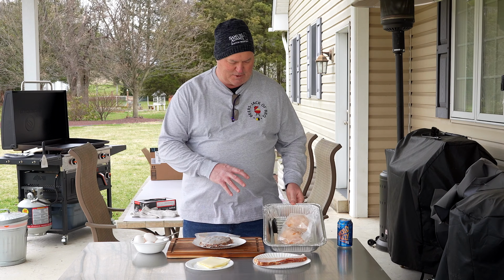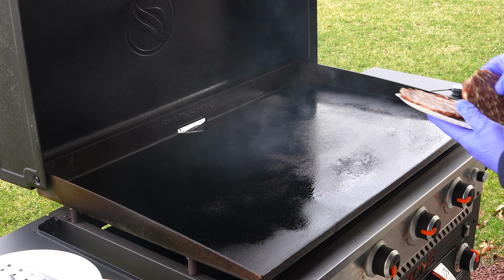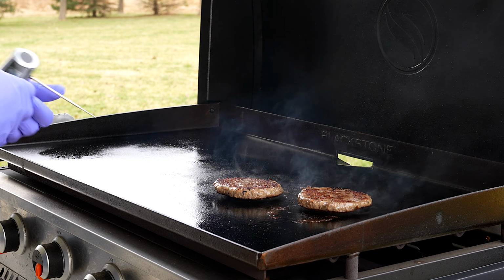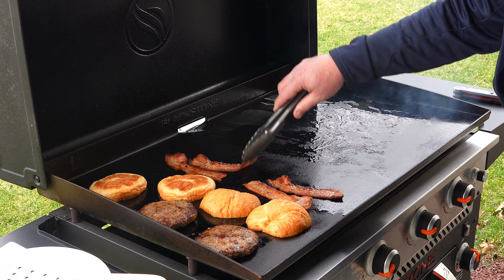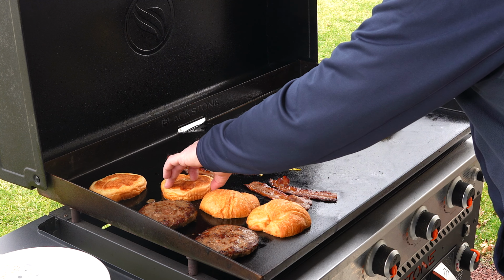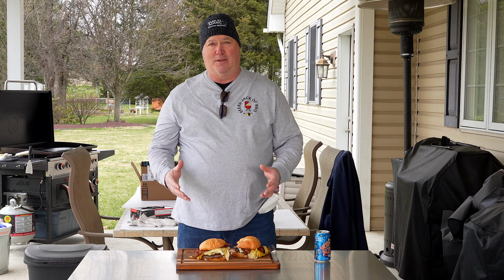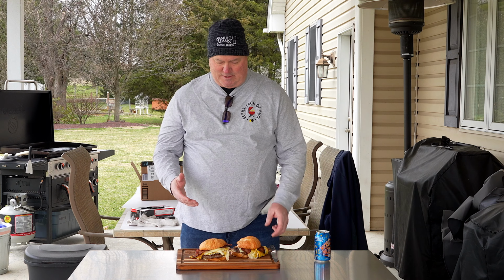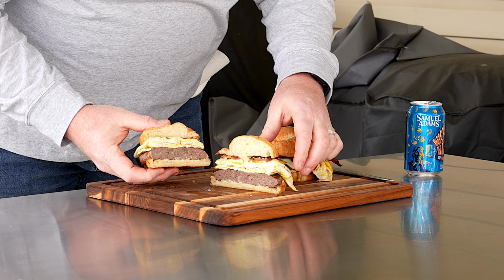Copycat BK Sausage, Egg and Cheese Croissant on the Blackstone!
What how we make an upscale BK Breakfast sandwich on the Blackstone! Homemade venison Italian sausage, homemade bacon, eggs and cheese on a croissant!

• Copycat recipe of the Burger King Sausage, Bacon, Egg and Cheese Croissant Sandwich.
• Started with 3 eggs, homemade bacon, homemade Italian venison sausage, Boarshead white American cheese and 2 Croissants.
• Set up the Blackstone with the right 2 burners on high and the left 2 burners on low.
• Started on the right side with the sausage patties. Once the sausage was mostly done, we moved to the left side, added the bacon until close to done and moved to the right as well.
• Started the croissants and made the eggs.
• Once the eggs were ready we started building the sandwiches.
• Bottom of croissant, 1 slice cheese, venison sausage patty, eggs, 1 more slice of cheese, 2 pieces of bacon and topped off with the top of the croissant.

Summary:  I love doing breakfast on the Blackstone! These sandwiches were outstanding and nothing you can get at the drive through! Give your version a try!

The sausage recipe we got from Chef Johnny was perfect. He also quickly answered my question on how much pork trimmings I should use as well. He is a great resource for anyone smoking and grilling. Here is his channel

Ingredients for 10 lbs Sausage:

7 lbs lean venison meat cubed
3 lbs pork trimmings
1 oz whole fennel seeds (I used cracked)
¼ oz Spanish paprika (I use smoked)
16 oz cold water
3 ½ oz kosher salt
1 oz sugar
1 oz black pepper

Grind meat and mix in ingredients. We used a sausage press to stuff the sausage into natural casings.

Amazon Paid Links To Various Grilling Items Used:
CookPerfect Smart Wireless Meat Thermometer
Cave Tools BBQ Grill Brush
Weber 15301001 Performer Charcoal Grill, 22-Inch, Black
Weber Jumbo Joe Charcoal Gril 18 inch, Black
Adrenaline Barbecue Company Slow 'N Sear Plus - Version 2.0
Sizzle-Q SQ180 100% Stainless Steel Universal Griddle with Even Heating Cross Bracing for Charcoal/Gas Grills, Camping, Tailgating, and Parties (18"x13"x3")
UMAi Dry Ribeye/Striploin Packet
Anova Culinary AN500-US00 Sous Vide Precision Cooker (WiFi), 1000 Watts
Weber 7429 Rapidfire Chimney Starter
Weber 7447 Compact Rapidfire Chimney Starter
Evridwear 932°F Extreme Heat and Cut Resistant BBQ Gloves
Weber Jumbo Joe 18” Grill
Weber 7447 Compact Chimney
Sizzle-Q SQ180
Instant Read Thermometer
Taylor Precision Products Splash-Proof Dual Temperature Infrared/Thermocouple Thermometer
ThermoPro TP19 Waterproof Digital Meat Thermometer for Grilling with Ambidextrous Backlit & Thermocouple Instant Read Thermometer Kitchen Cooking Food Thermometer for Candy Water Oil BBQ Grill Smoker
Cuisipro Stainless Steel Wide Grill/Fry Tongs, 12-Inch
Chef'sChoice Electric Meat Slicer Features Precision thickness Control & Tilted Food Carriage For Fast & Efficient Slicing with Removable Blade for Easy Clean, 7-inch, Silver

Amazon Paid Links To A/V gear used:
Sony A7Riii
Sony FE 24mm f1.4
Sony FE 24-105mm f4.0
FeelWorld 5.7” 4K monitor
Rode Wireless GO microphone system
Yongnuo YN600L LED lights
Sony A7IV
Sony A1
Sony FE 50mm f2.5